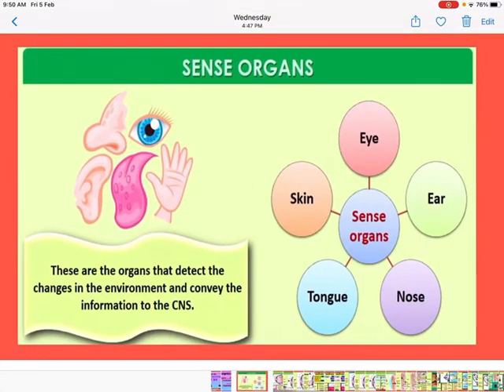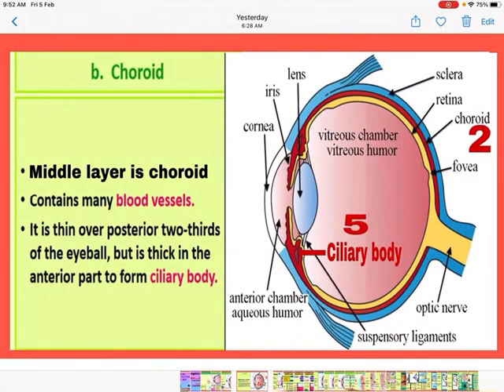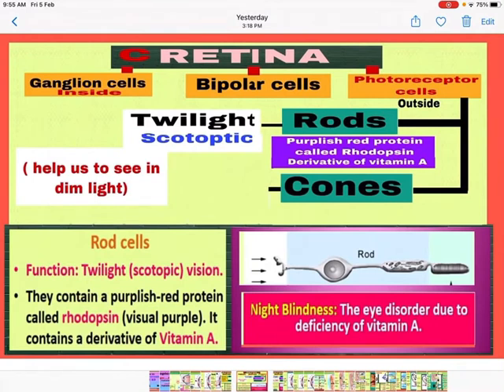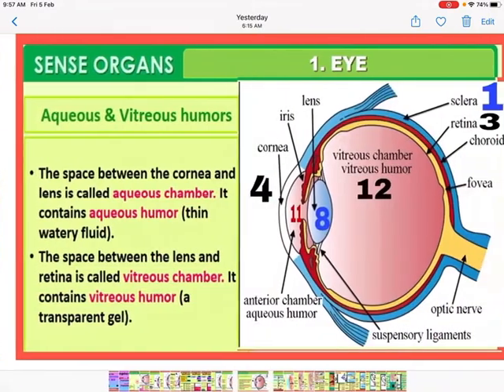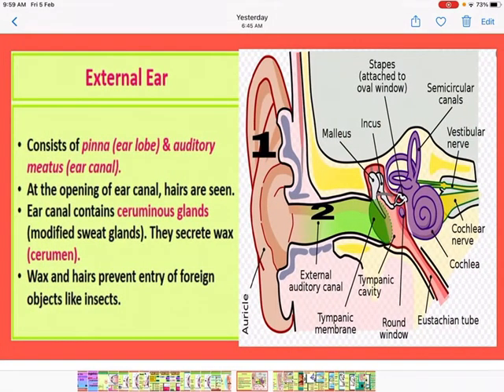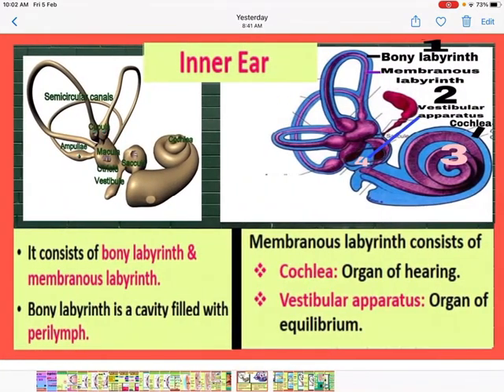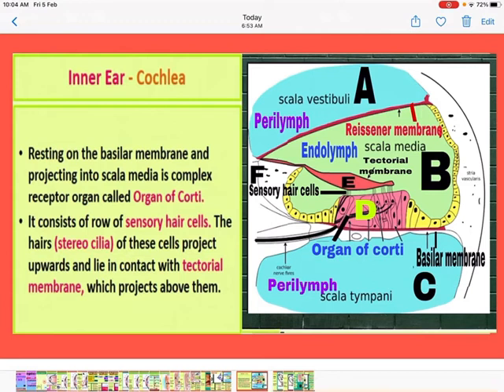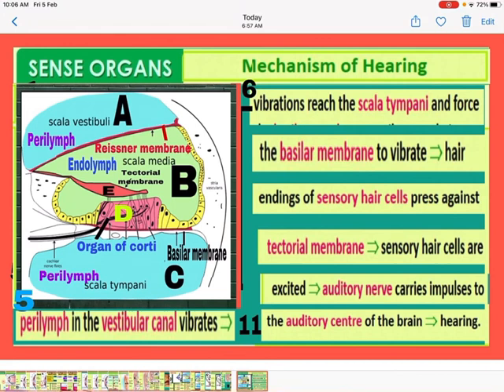Biology,class11,chapter21, sense organs, Eye And Ear, part 3/3, with MCQ,by neerja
Chapter 21 structure of Eye and mechanism of vision, structure of ear and mechanism of hearing